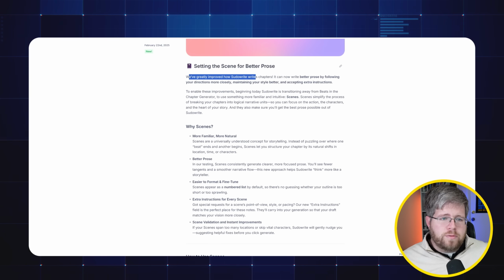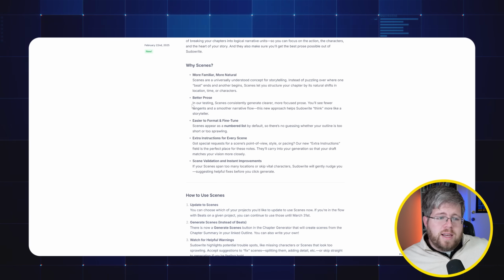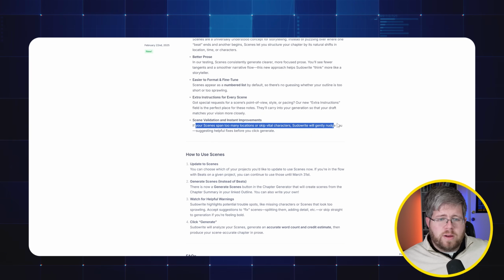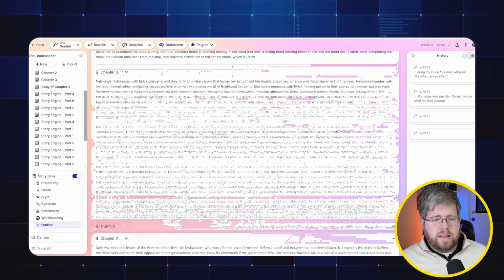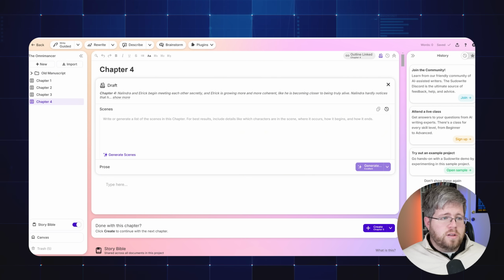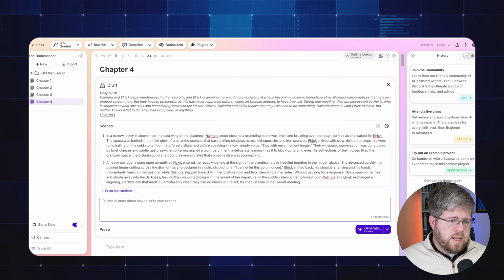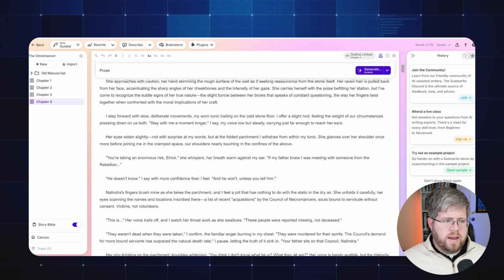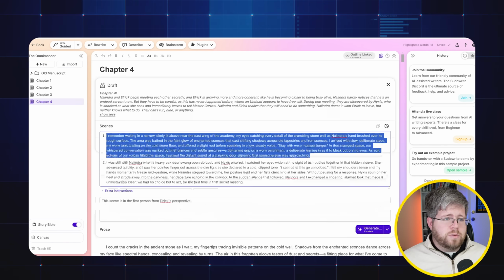Sudowrite Just Made Writing Scenes a LOT Easier